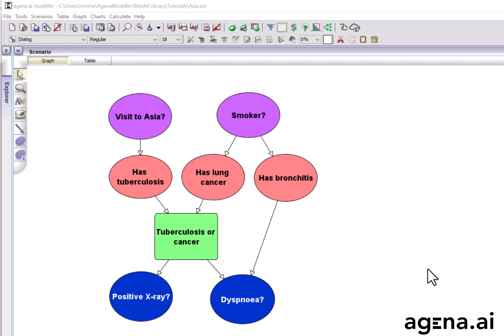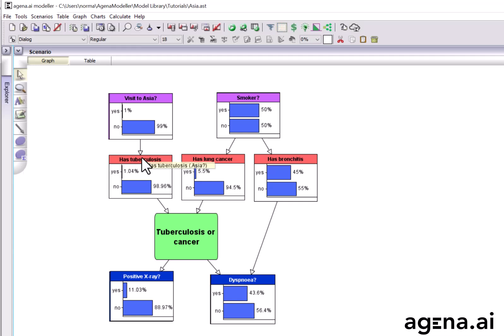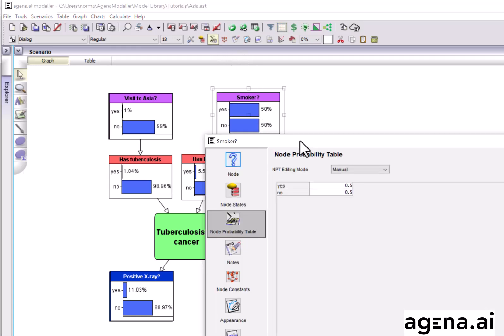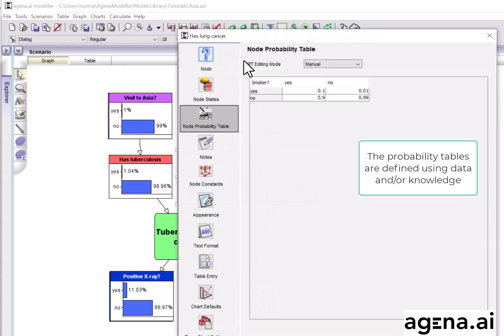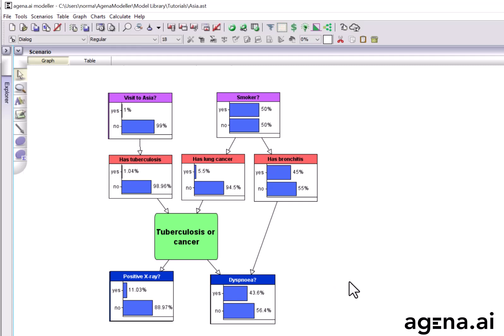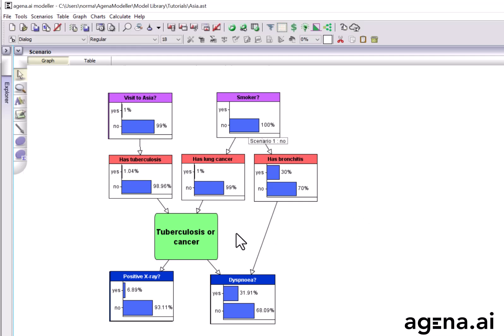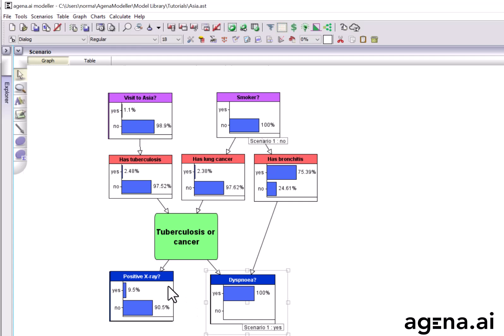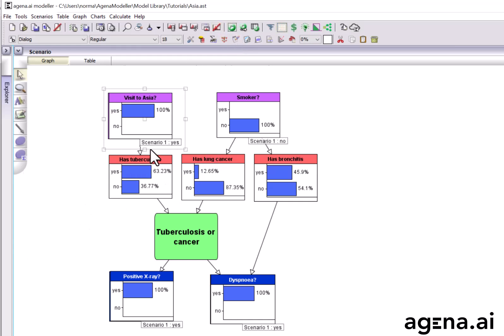What is a Bayesian network?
Very brief introduction to Bayesian networks using the classic Asia example